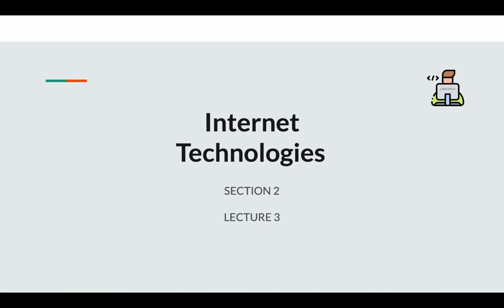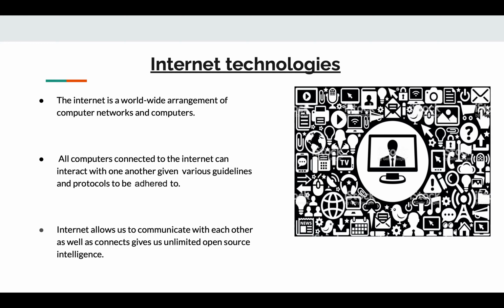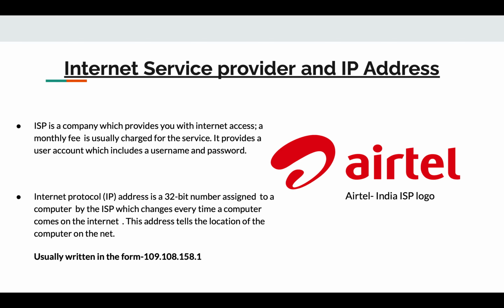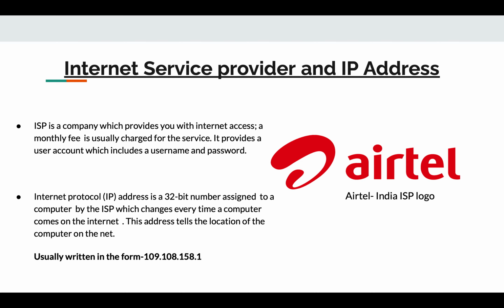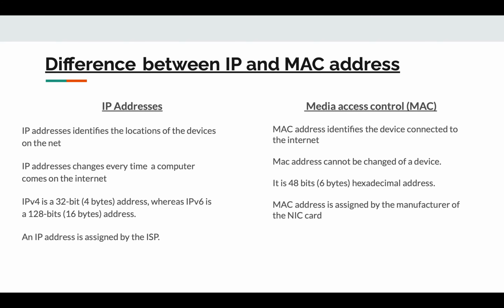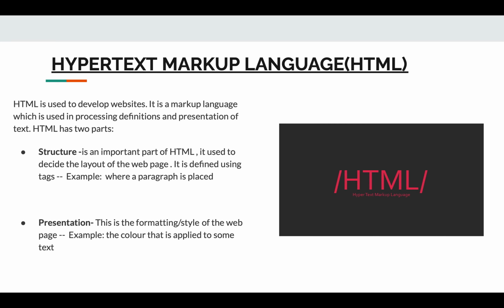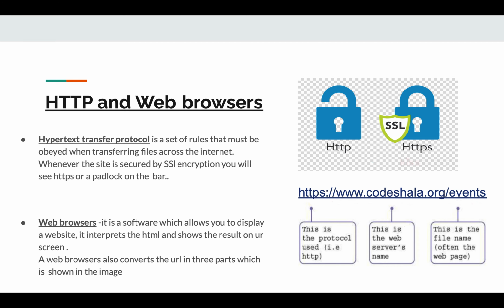Section 2 Lecture 3 | Internet Technologies | Codeshala@Beginners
We often take for granted terms like IP addresses. Codeshala@Beginners provides you such crucial information.